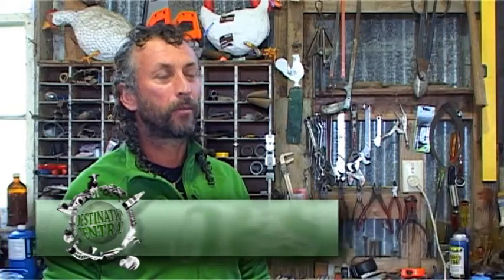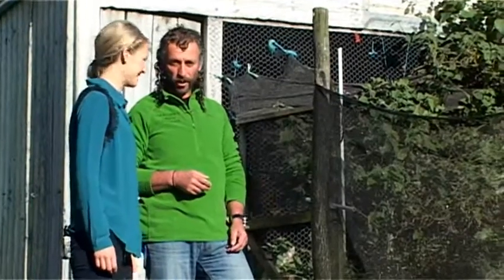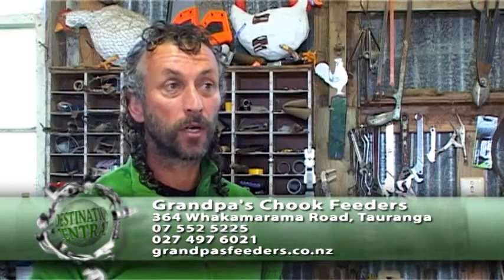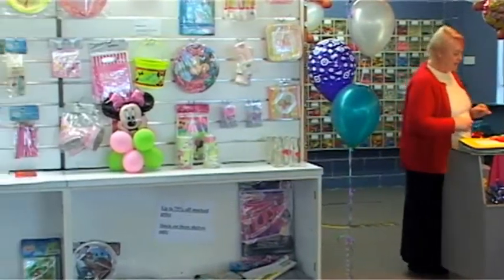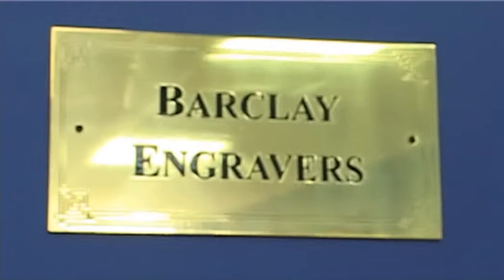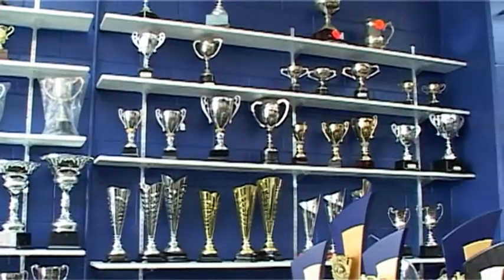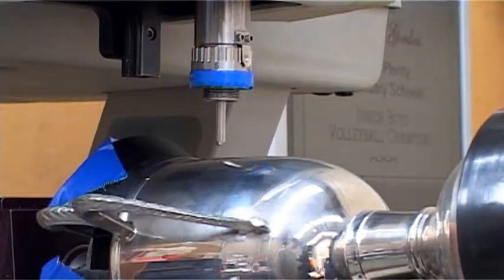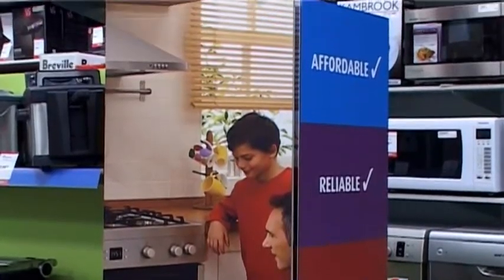Destination Central in the Bay of Plenty ep24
Aimee heads to the Bay of Plenty to checkout Grandpas Chook Feeders, Party Starter, Barclay Engravers and 100% Phil Booth, Enjoy!